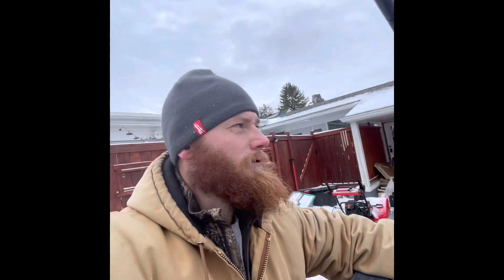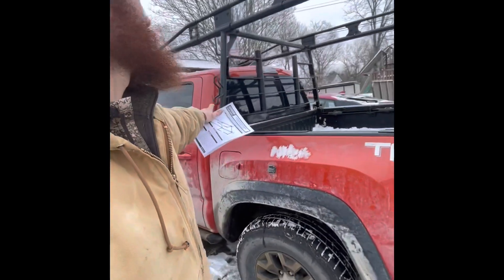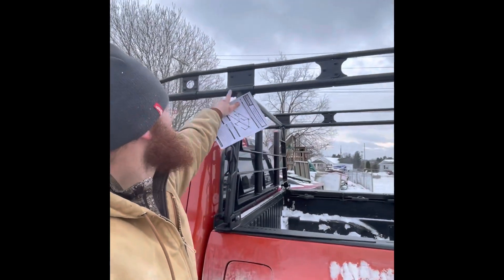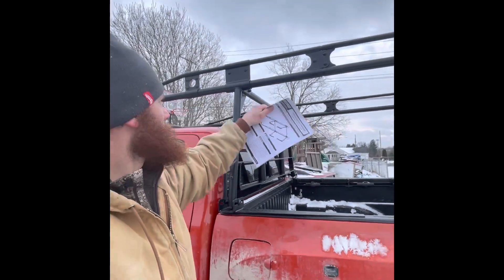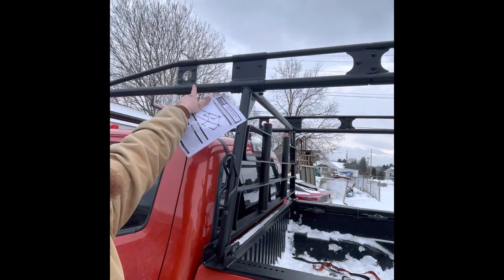Weather Guard Bed Rack - Ladder/Lumber Rack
Weather Guard Compact Truck Bed Rack - Lumber Rack

It does fit Small Trucks

I bought mine from Car Id
They have a selection you will choose for small trucks.

It was easy to put together.